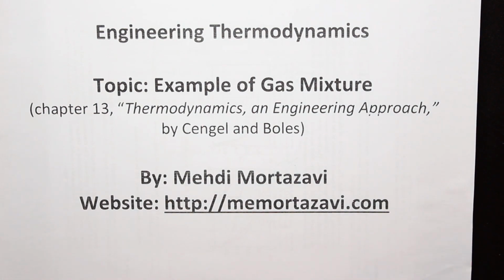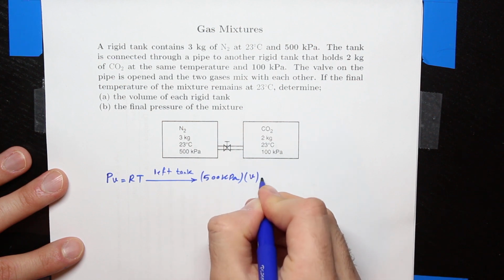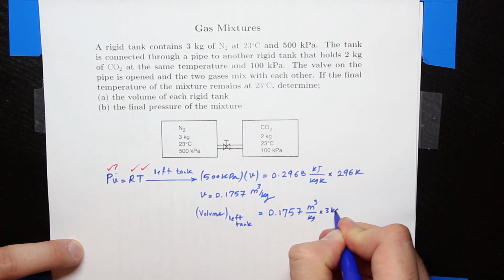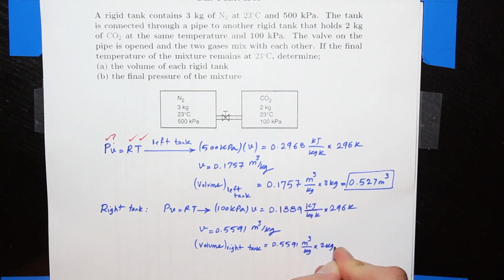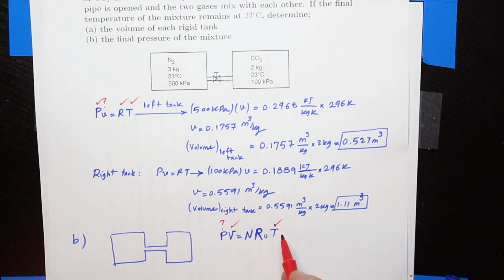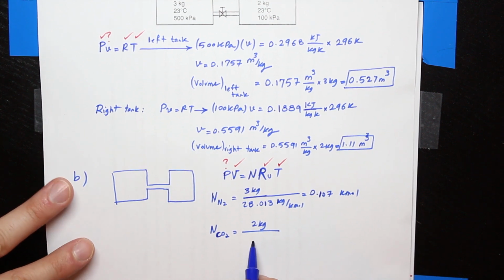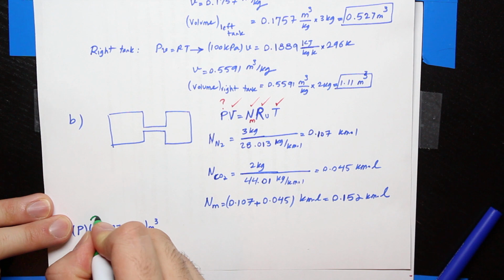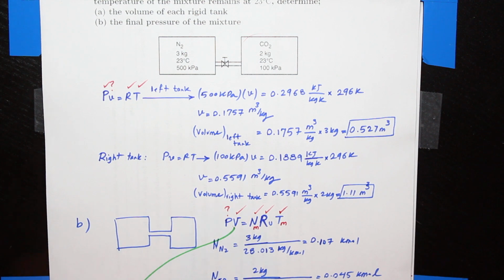Example of gas mixture (video 26)